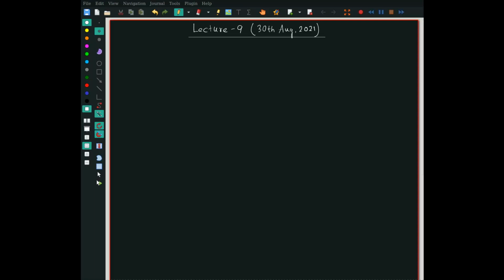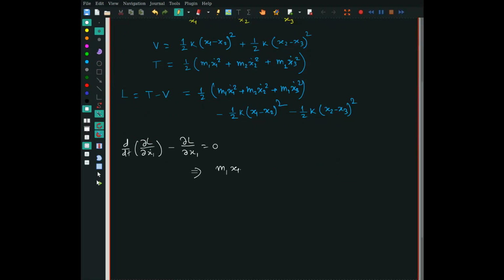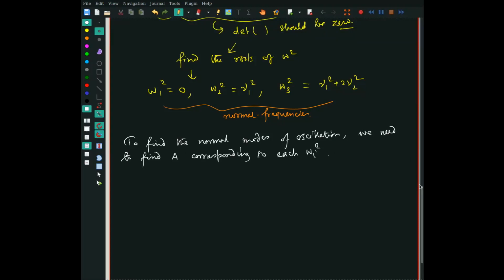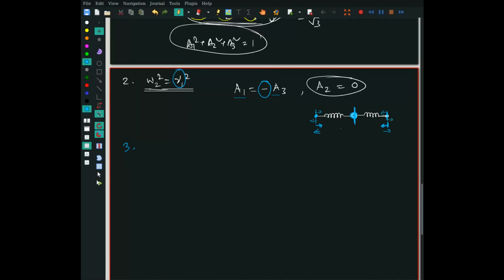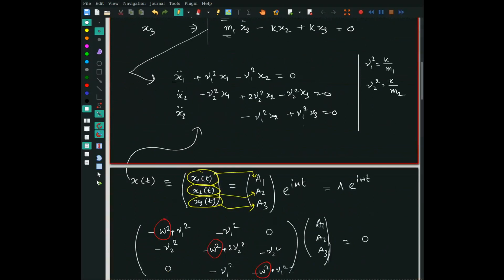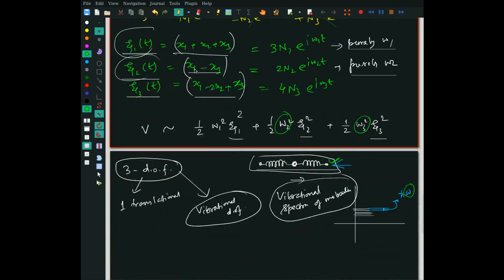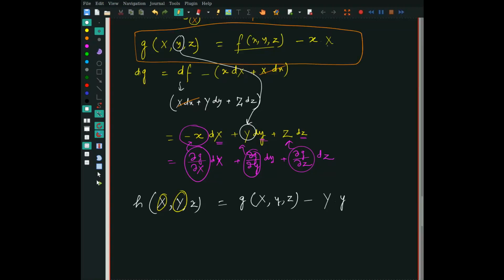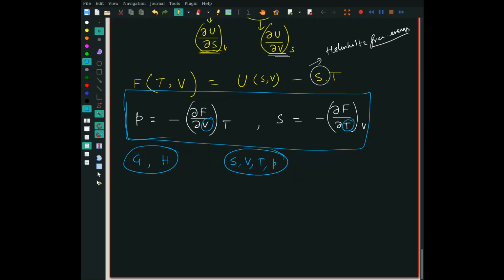Classical Mechanics (Intermediate Level) Lecture 9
Small oscillation in triatomic molecule, Legendre transformations